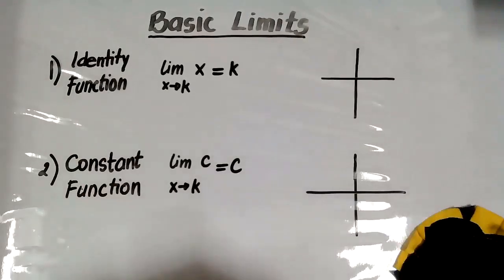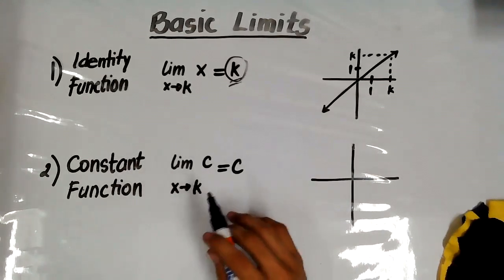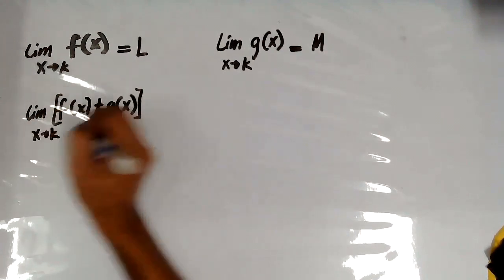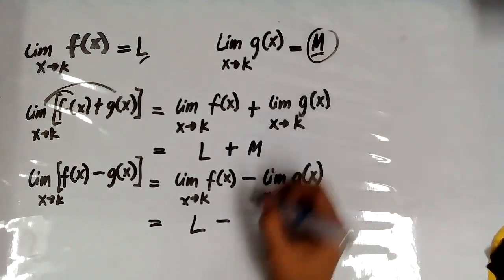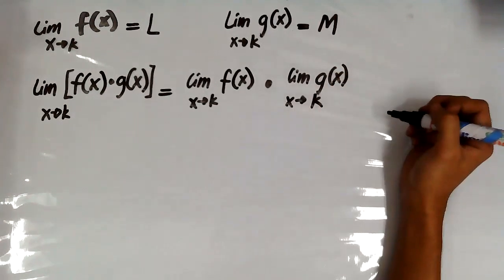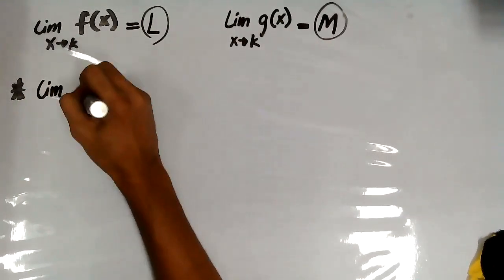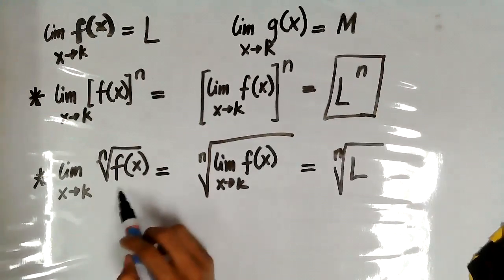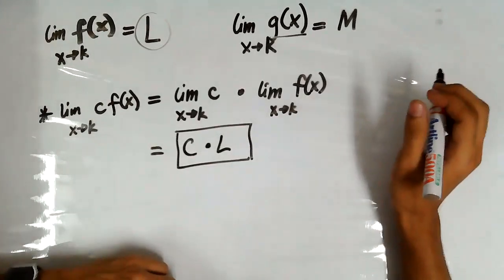Basic Limit Laws Proof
Greetings, people!

This video will give you a lot of limit laws. Here are the not-so-rigorous proofs of the Basic Limit Laws. However, in order for us to have a rigorous proof of these Limit Laws, we need a rigorous definition of what a Limit is. These Limit Laws will be very helpful for simplifying limit problems. Also, it will help you in understanding the new concepts of limits and how you can put all these limits together in order to compute for the complex limit problems.

I encourage you to put your comments/suggestions on what I can do in order to improve anything in the video. Please observe proper etiquette.

I do not own the photo "Limit Laws" on my thumbnail.